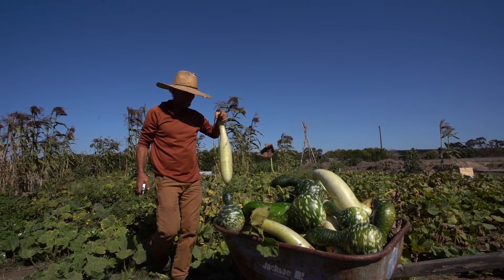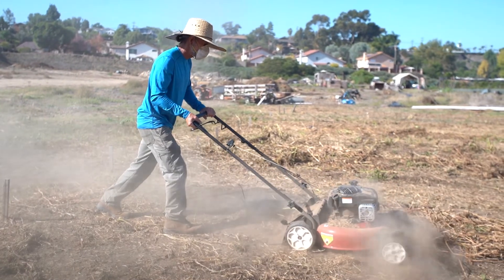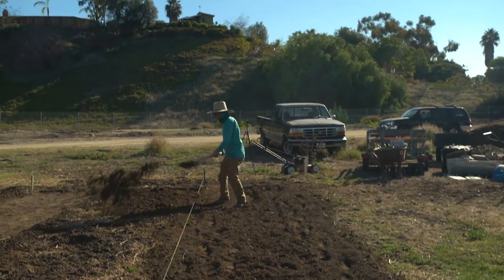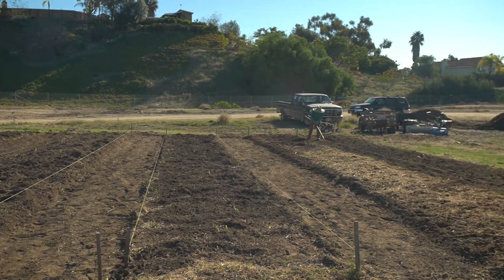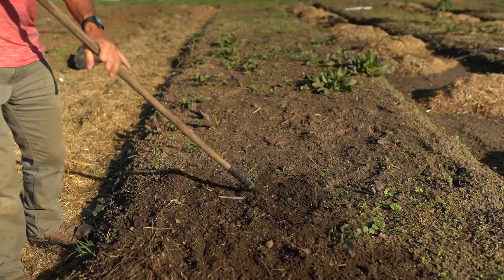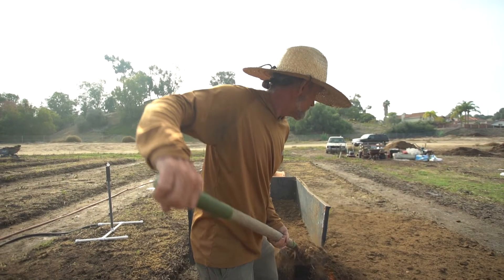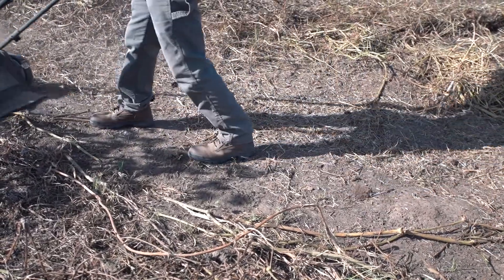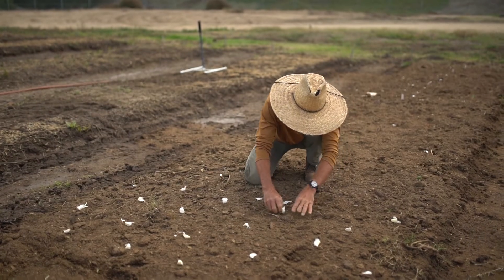A Quick Look at Building Soil Fertility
In this episode, Paul shares the steps he took after harvesting his crops to ensure that the soil is healthy and ready for more planting, shares about the benefits of raised beds, and touches on the soil amendments he used.